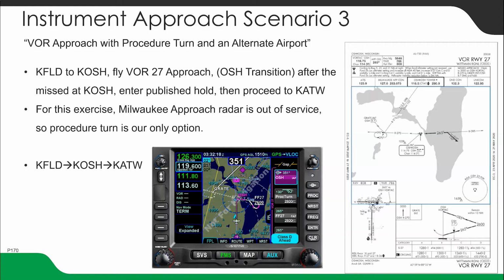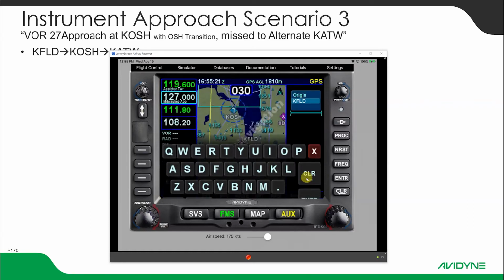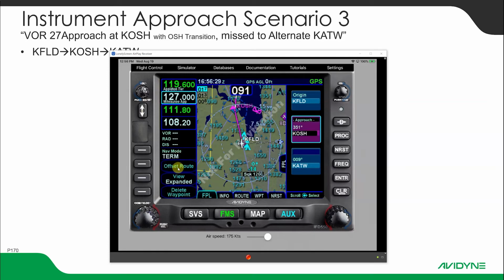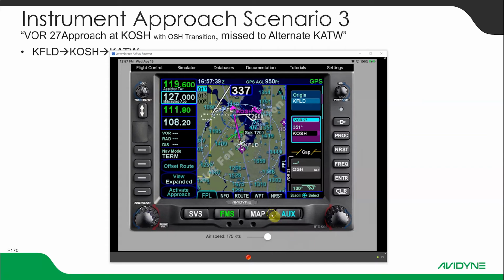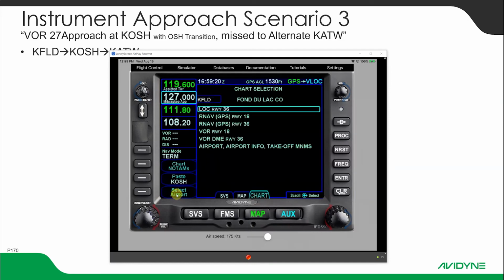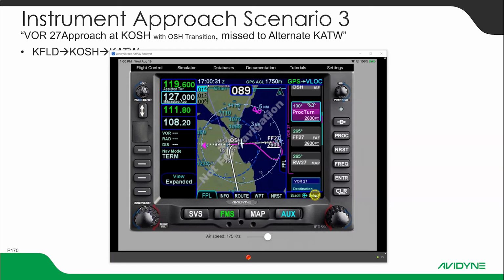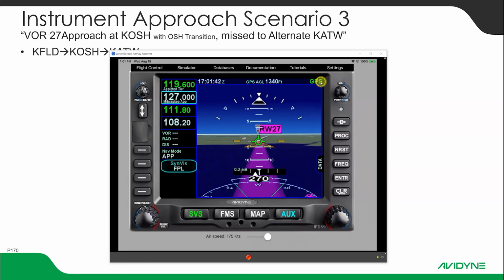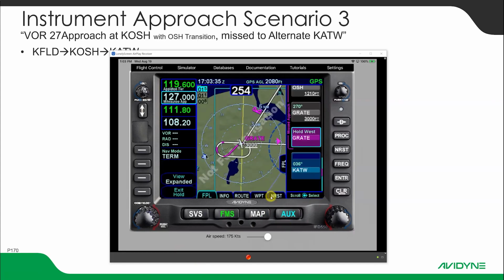Training Avidyne IFD Approach Part 3 GPS RNAV3 LPV Approach IFD 540, IFD 550, IFD 440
Mastery training on Avidyne
This training course will give pilots in-depth knowledge of the Avidyne IFD systems, including live hands-on practice, emergency procedures, setup customization and common errors to avoid